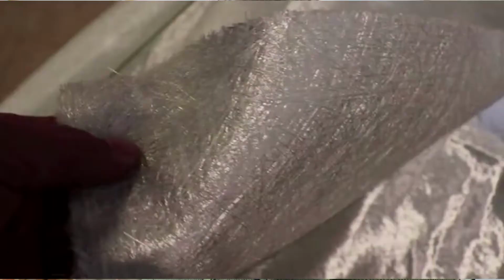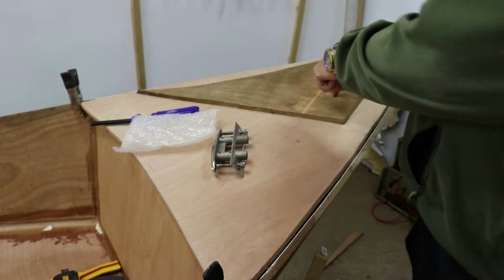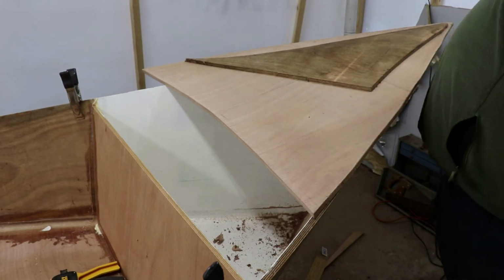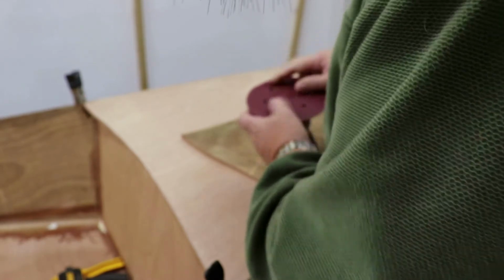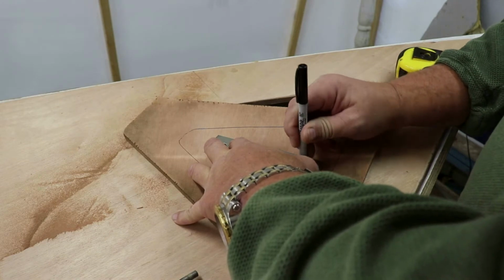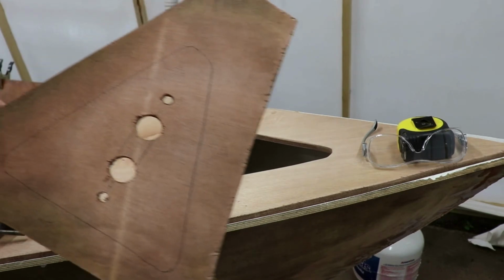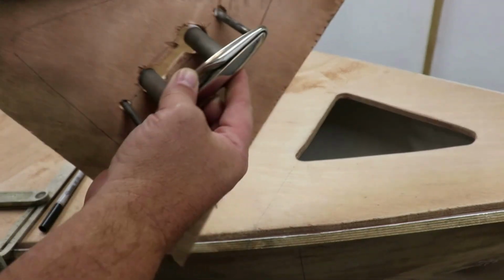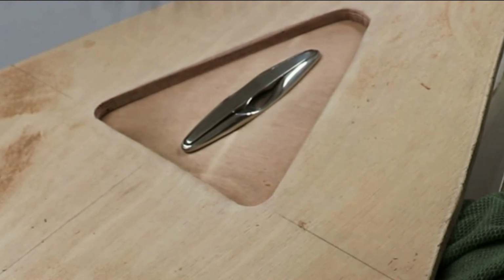Bubba's Tango skiff 18 - EP. 55 Bow Cleat layout, Cut in & Mock up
On This episode of The Tango Skiff 17 Build we cut out the Template to fit the Bow spring loaded 6" cleat fit & mock it up for future glue up & installation